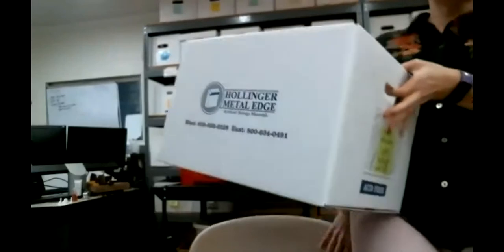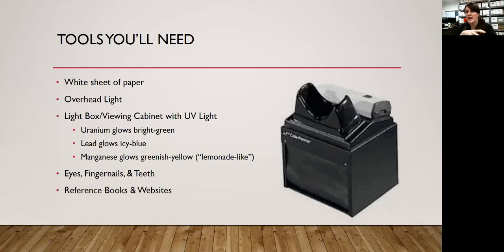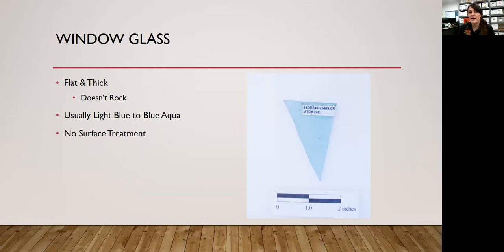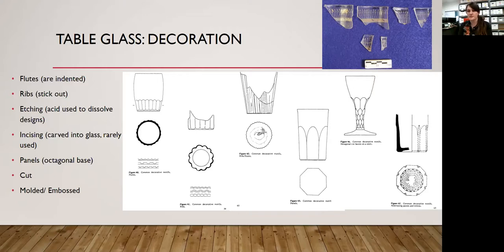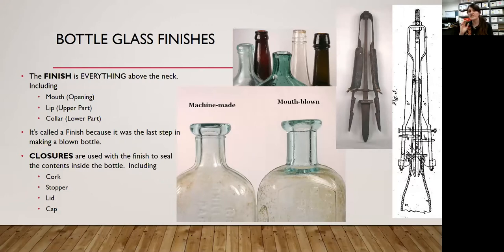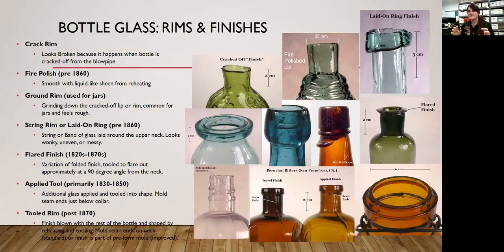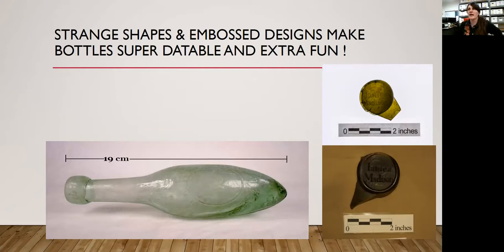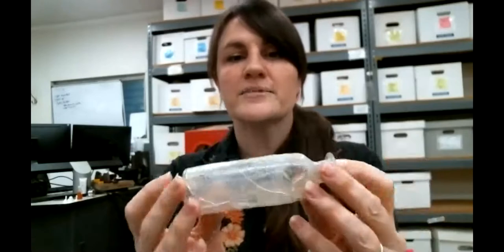"Do You Know What this Is?"Glass, Glass, & More Glass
Mary Furlong Minkoff shows how to identify and date glass artifacts including bottles, drinking glasses, windows, and lighting fixtures.  We promise watching this won't cause a (window) pane in your (bottle) neck!